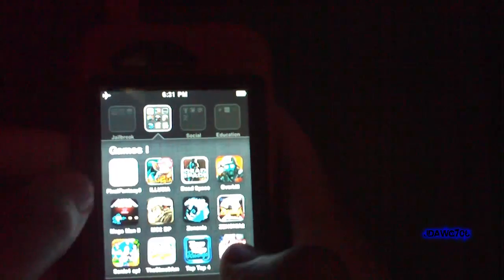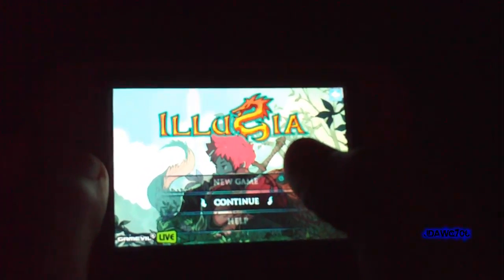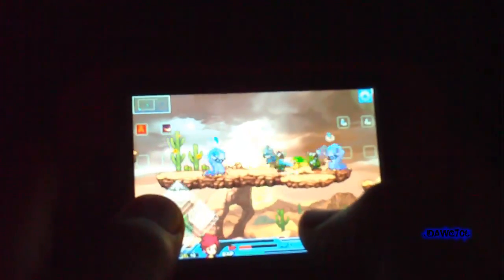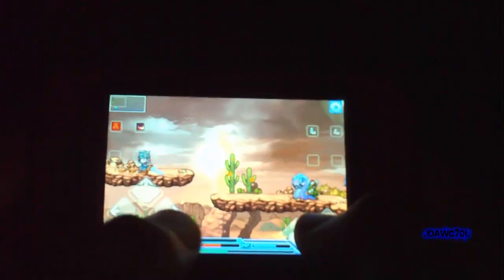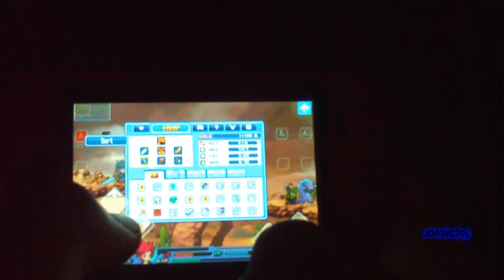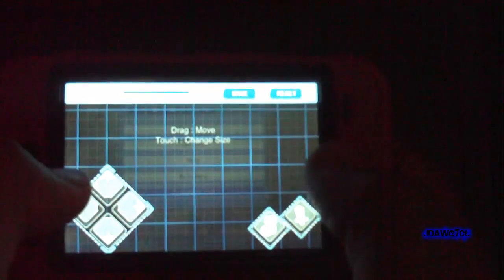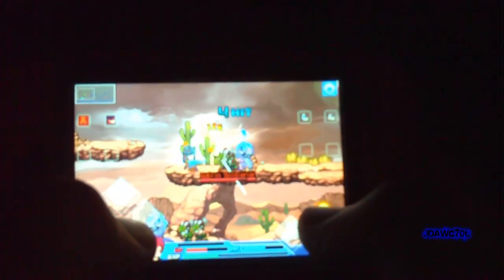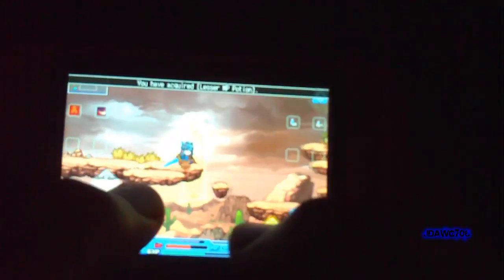Illusia, iPod Touch, iPhone, and iPad Review.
This is my Review on Illusia. Its only $0.99 in the App Store and the link is down below. It is a Pretty good game but I only gave it a 9 out of 10 on my iDevice Game list.